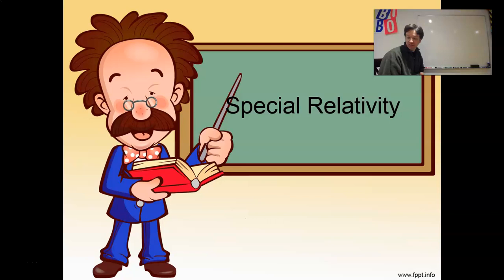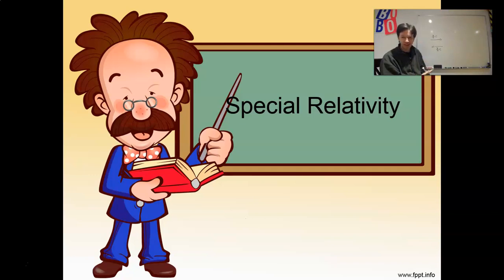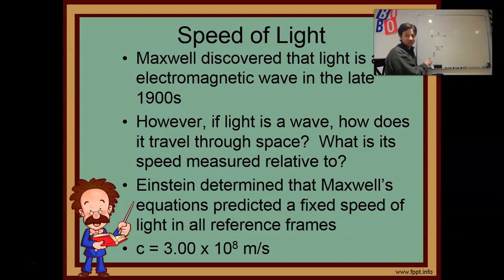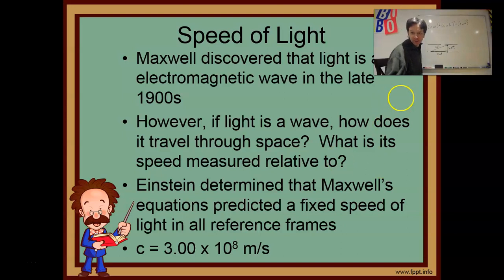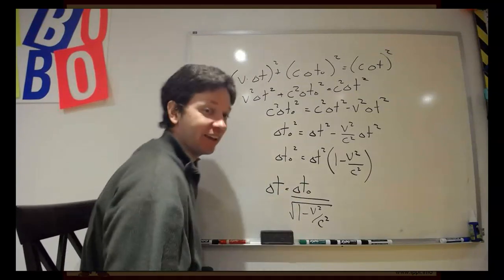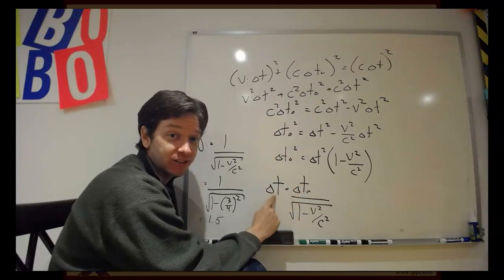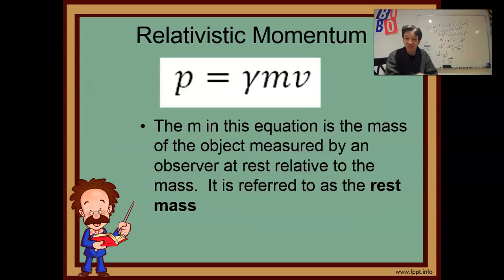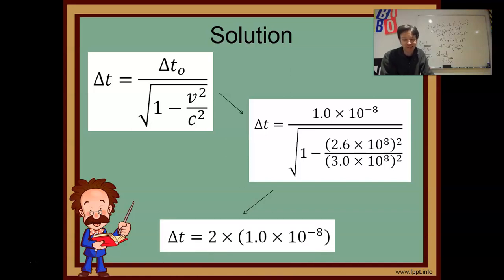Grade 12 University Physics 4.1 - Special Relativity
This lesson looks at Special Relativity, Time Dilation and Length Contraction.